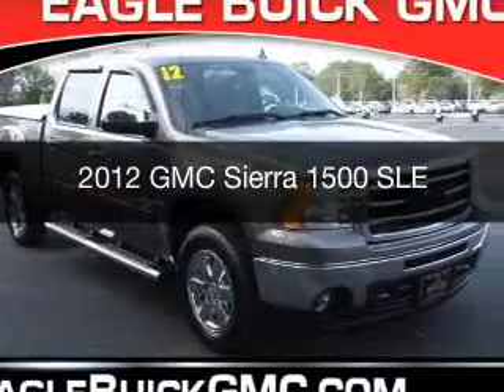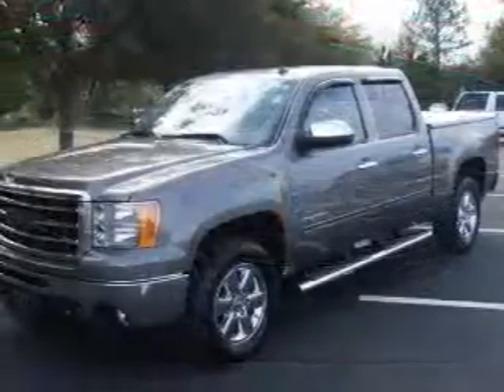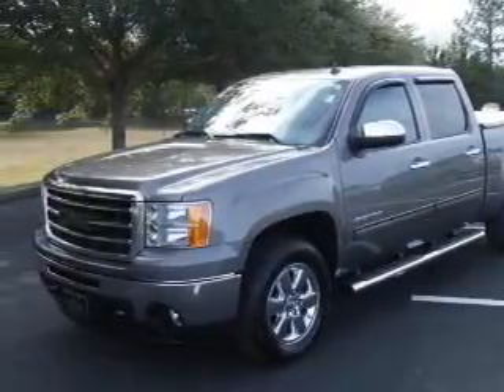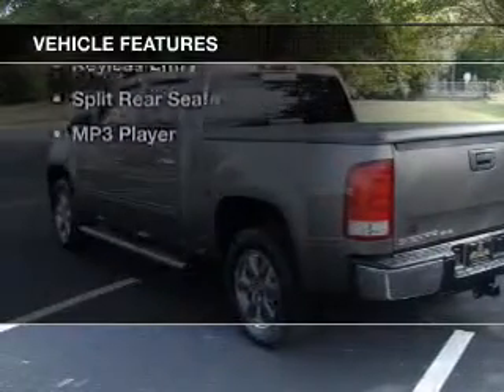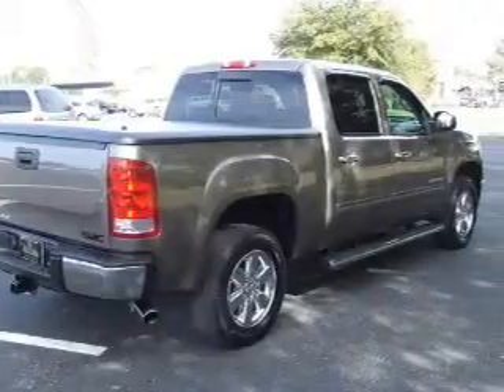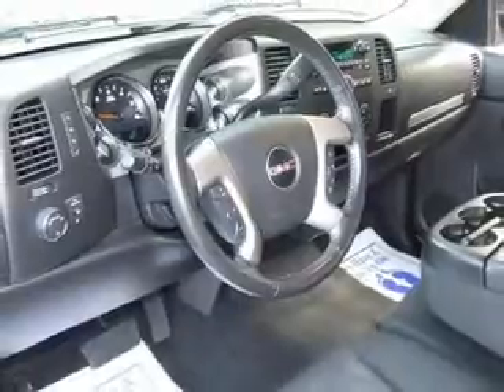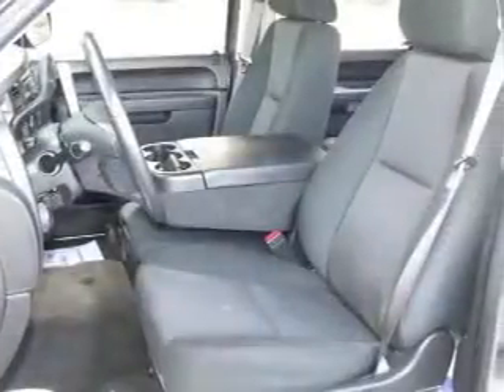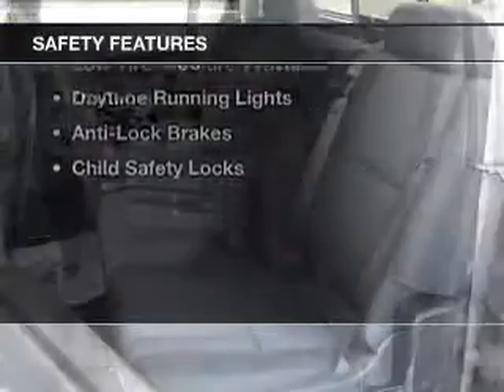2012 GMC Sierra 1500 - Homosassa FL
Year: 2012
Make: GMC
Model: Sierra 1500
Trim: SLE
Engine: 5.3 liter 8 cylinder 16 valve
Transmission: Automatic
Color: Mocha Steel
Mileage: 54090
Address:
1275 S Suncoast Blvd